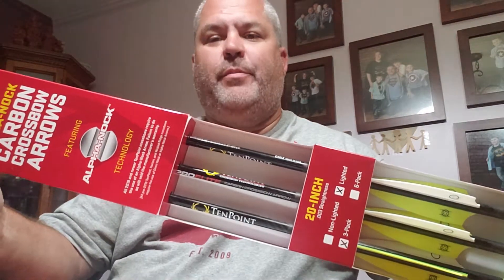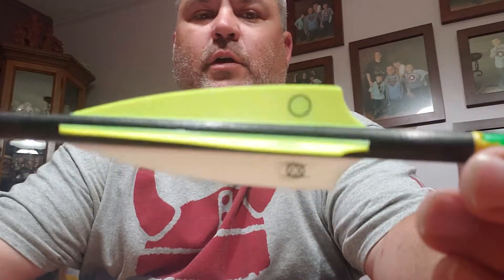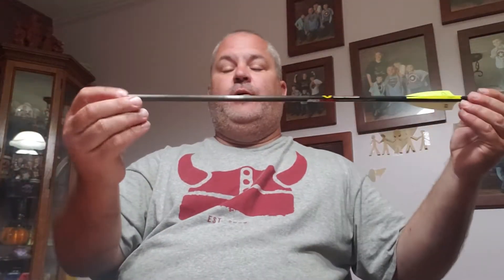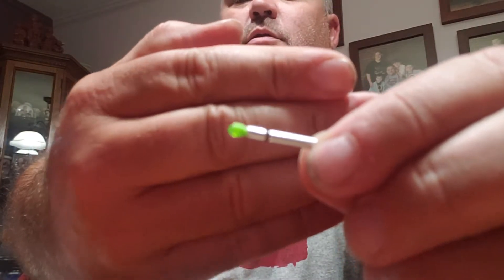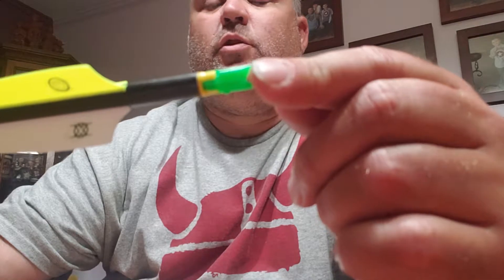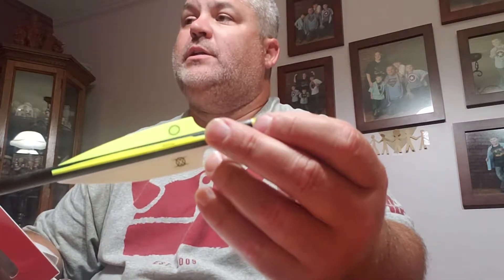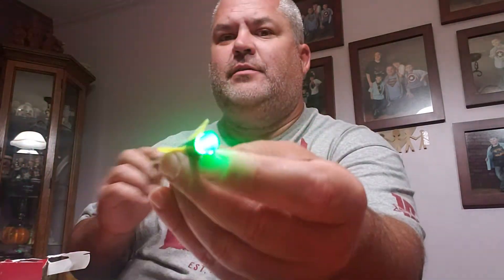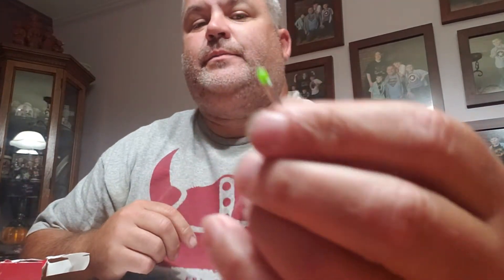Quick Look at the Ten Point Crossbow Arrows/Bolts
The new Ten Point Apha Nock Carbon Crossbow Arrows/Bolts